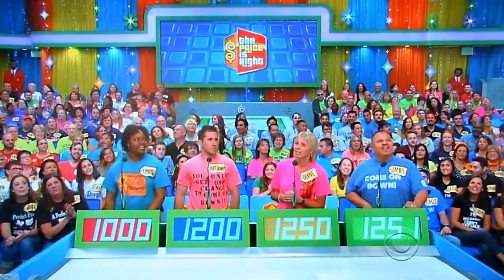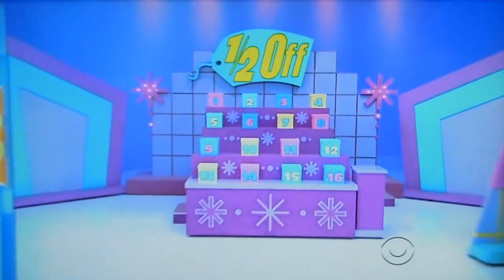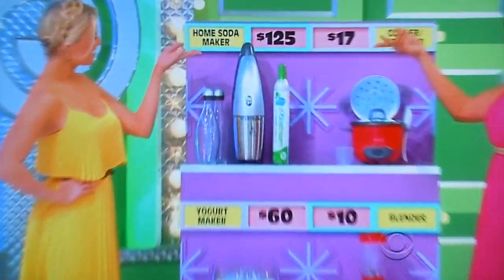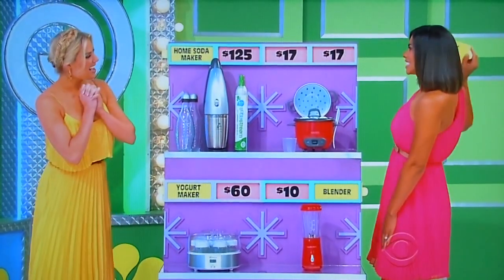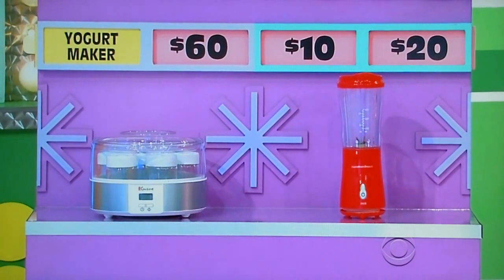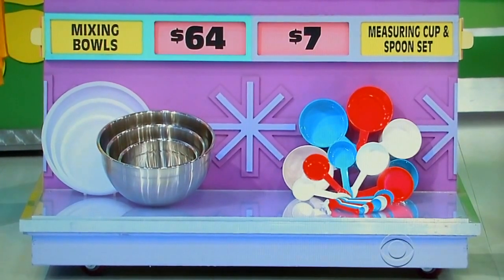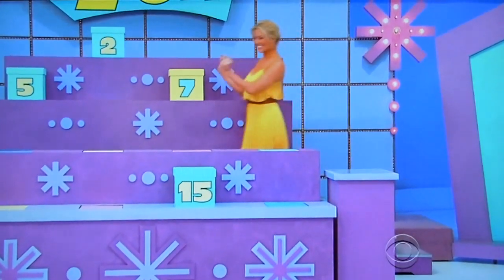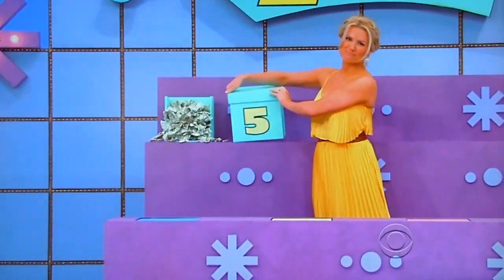The Price is Right - Half Off - 6/16/2014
Half Off is Played